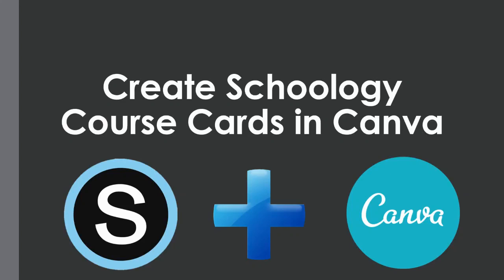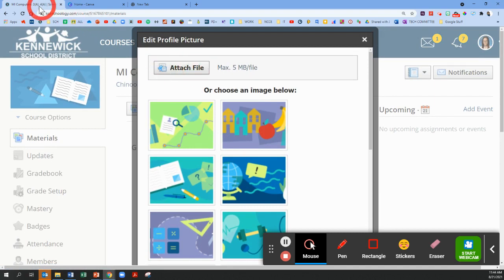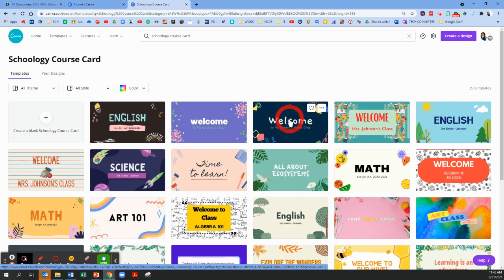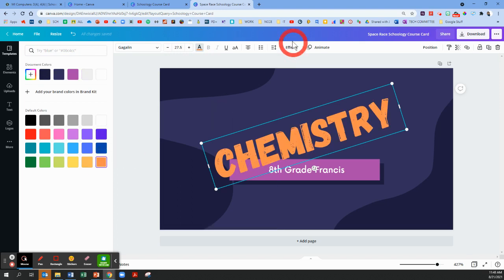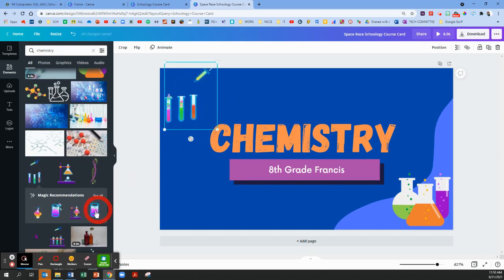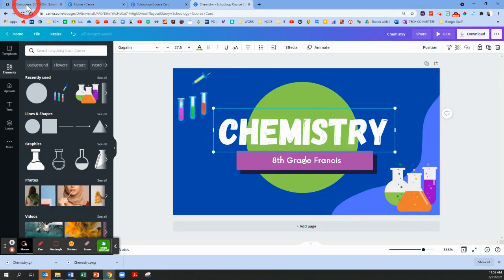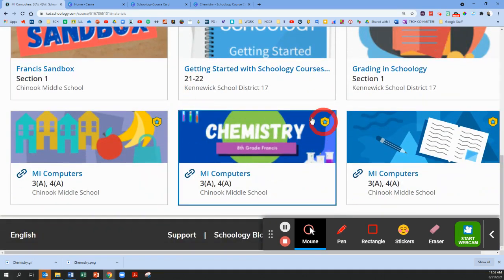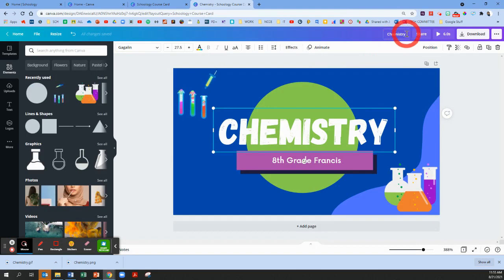Create Schoology Course Cards in Canva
Teachers: Create custom Schoology Course Cards to make identifying courses easy for you and your students!